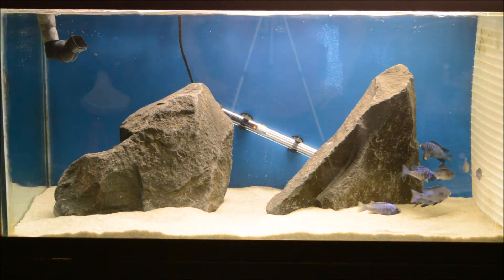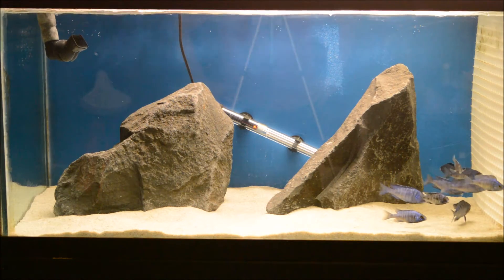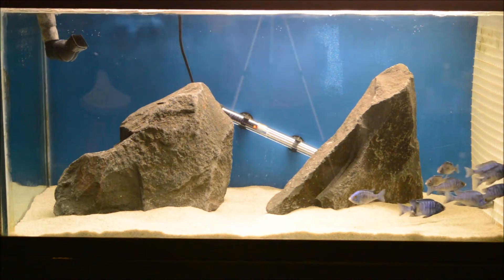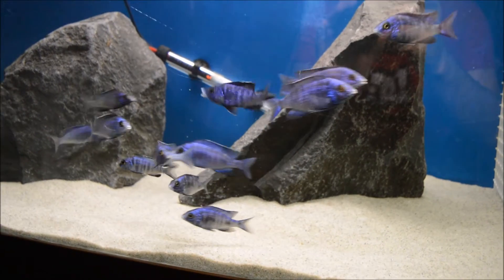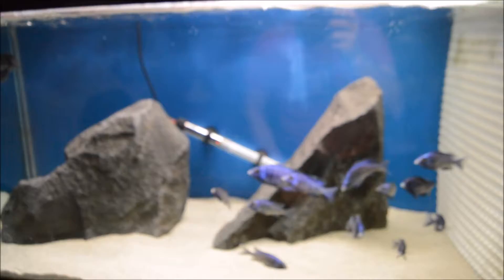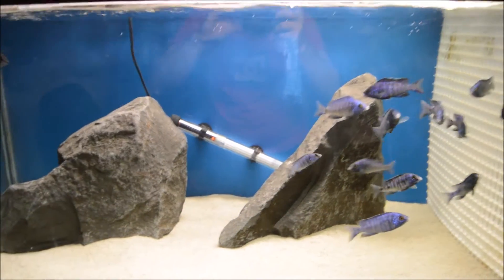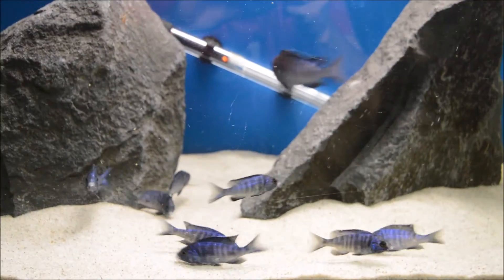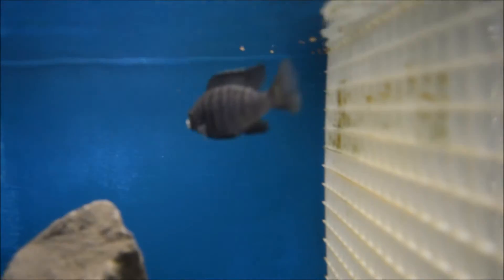African Cichlids | Mdoka White Lips | UPDATE 2 | Bigger Tank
My lastest update on the Mdoka White Lips and how they are growing out!

Placidochromis Phenochilus - Mdoka White Lips

Filtration:

Fluval FX5

Media:

Seachem Matrix
Seachem Purigen
Foam Pad

Aquascape & Rockscape:

Basalt Wall Rock
Blue Painted Background

mdoka white lips, african cichlids, african cichlid, cichlids, cichlid, bigger tank for the african cichlids, bigger tank for the mdoka white lips,